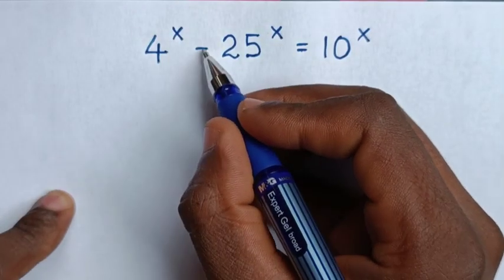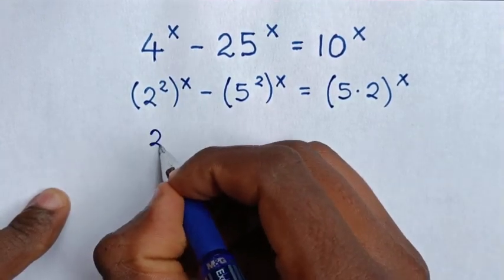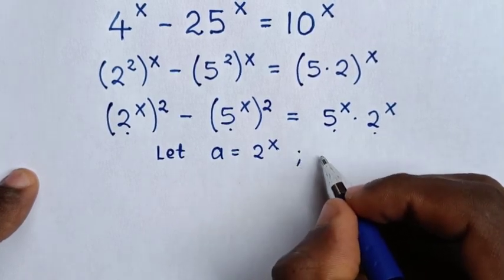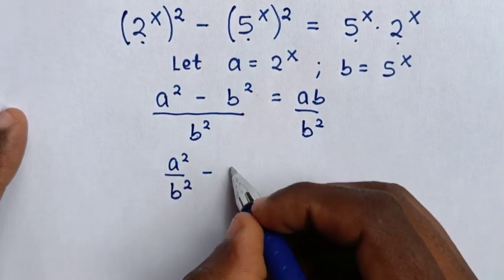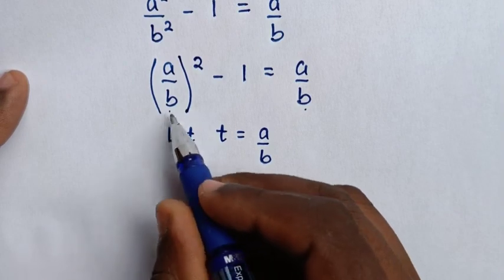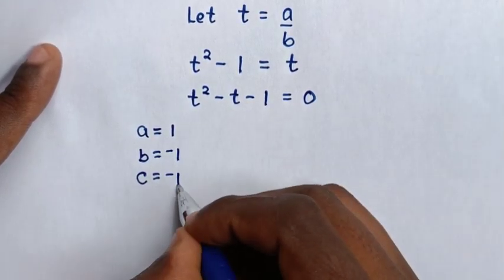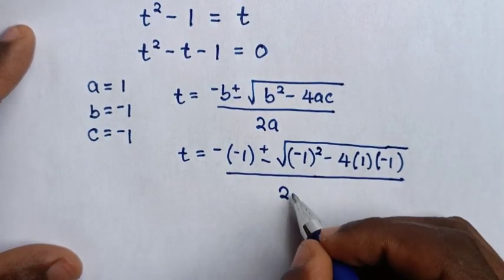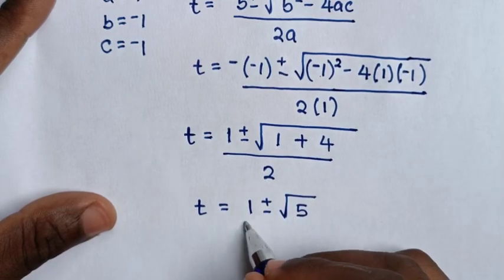A Nice Math Olympiad Problem | Nice Algebra Equation | You should know this trick!!